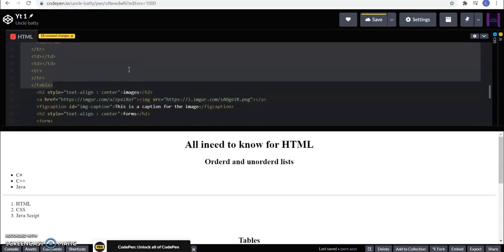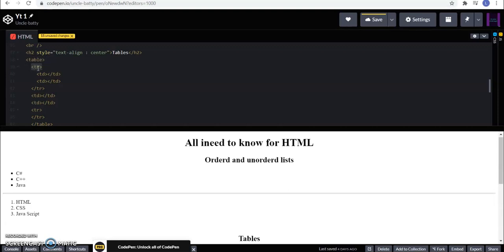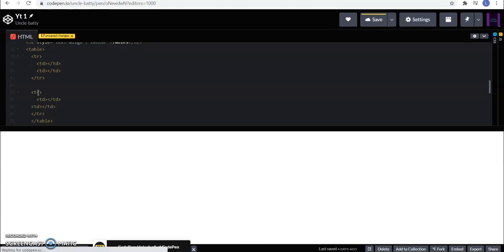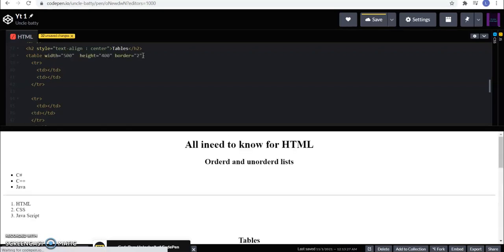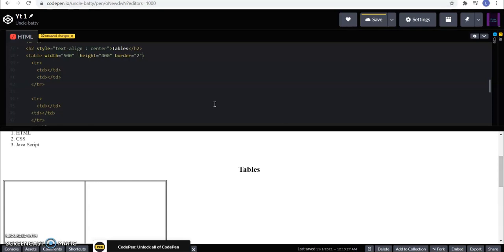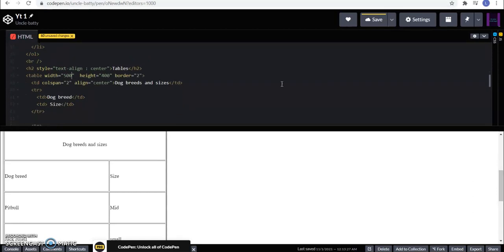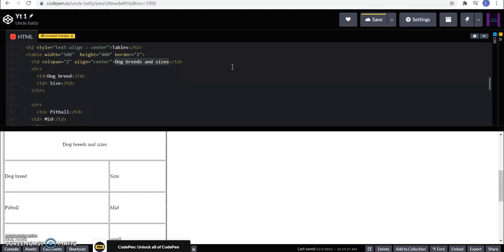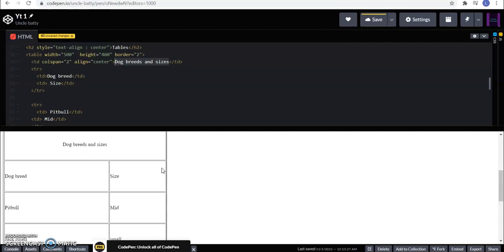Html Basics part3 (Tables)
In this  part to we look at more of the school related basics (still useful for personal use)